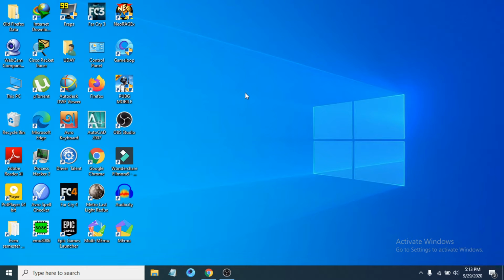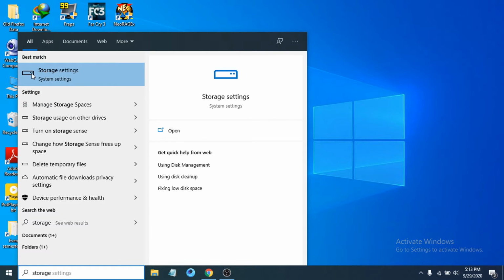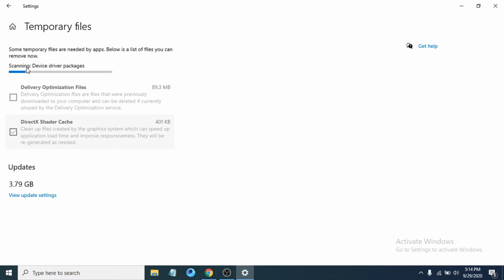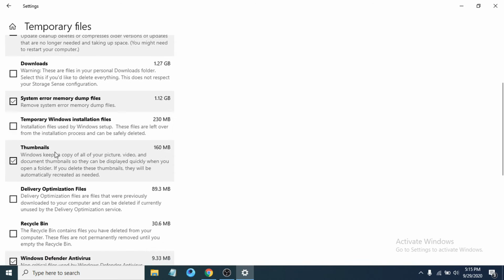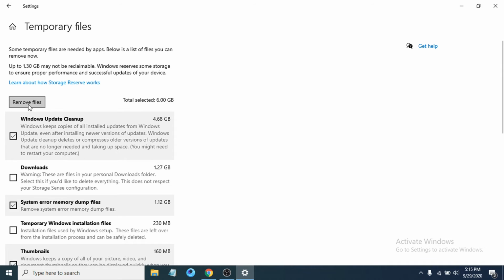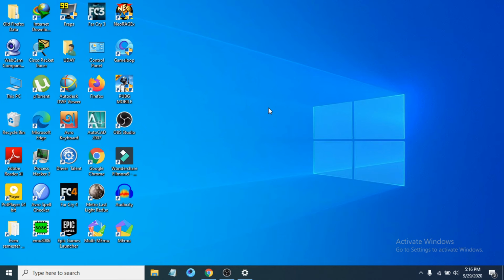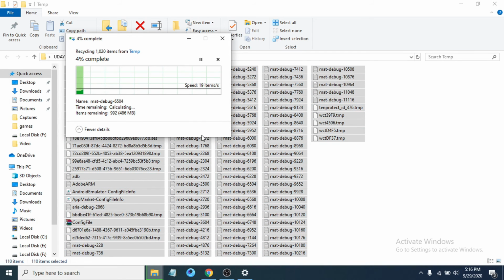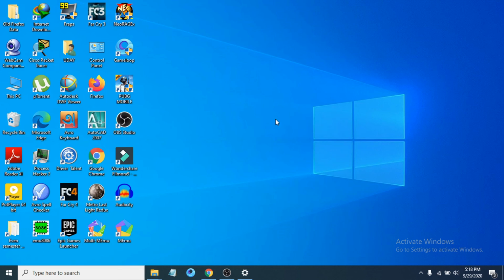🔴How to Clear Cache memory on Windows 10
There many ways you can clear all cache on Windows 10.  easiest way is  the storage settings.

In the video we will be removing cache files on a windows computer.
These places will be Temp Files, Disk Cleanup, Windows.old, Explorer History or any browser history, Windows Store Cache,  Windows Search History, Prefetch Files, Browser Cache, software distribution download, Location cache, Edge cache, and more.

From there you will be able to select different forms of cache storage. .

Cache are files your computer temporarily store so that you can get to them faster next time. There are several forms of cache such as browser history, RAM (memory) cache, CPU Cache and the cache that is store by Windows or your operating system.